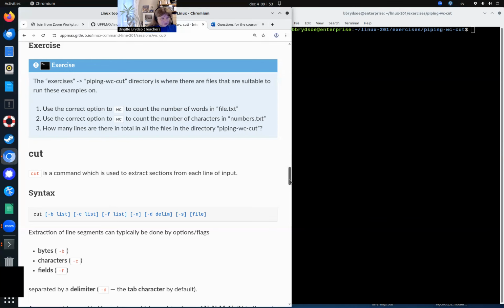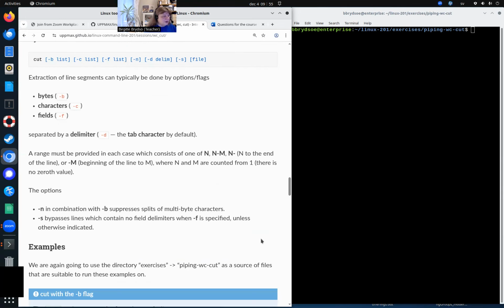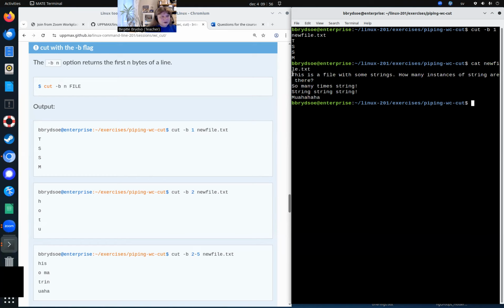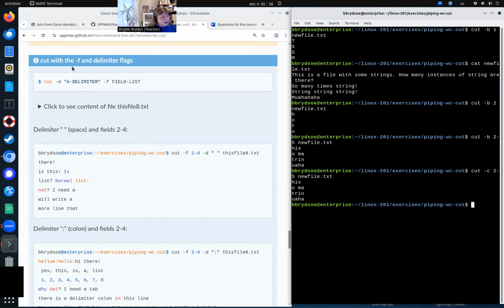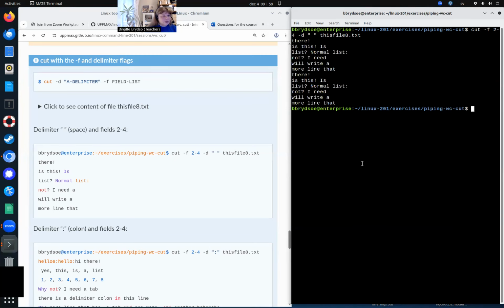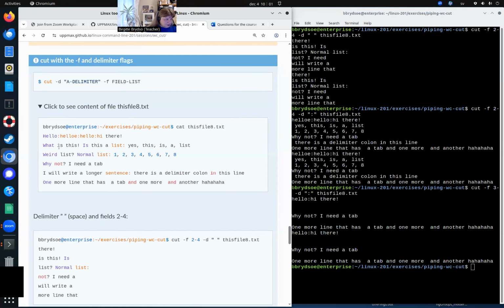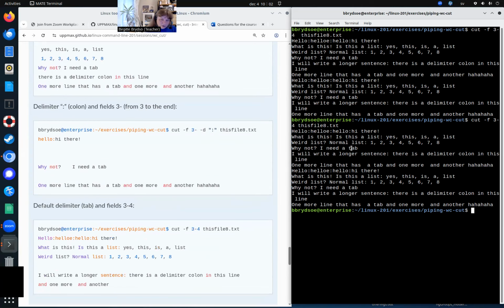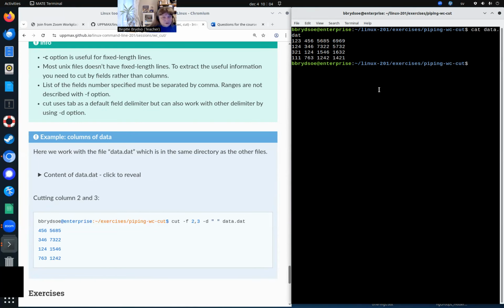Lecture 3: The command cut in Linux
Third lecture from day 1 of the "Linux Command Line 201" course which was given on 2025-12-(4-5) by NAISS, by trainers from HPC2N and UPPMAX.

This presentation is about the Linux command cut.